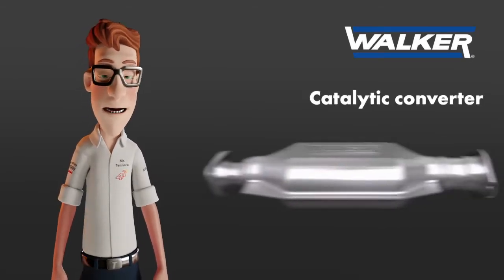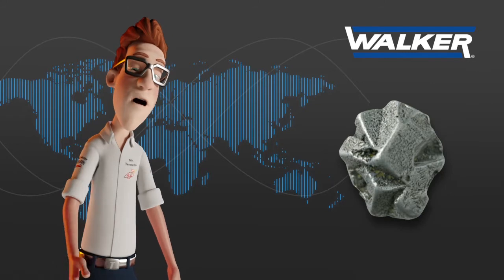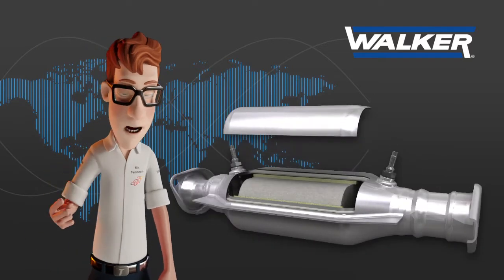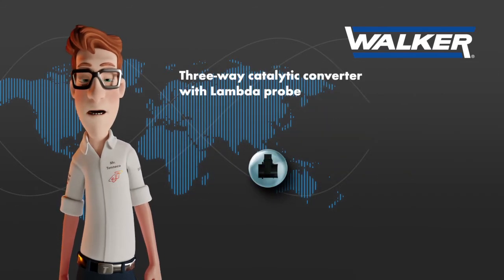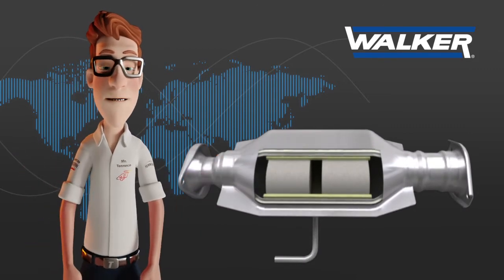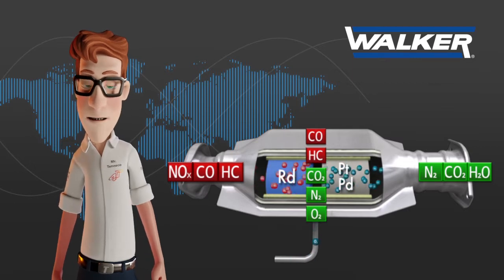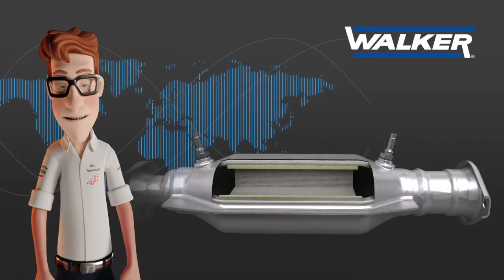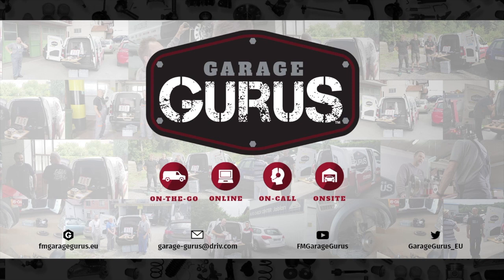Understanding Catalytic Converters - Part II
Discover the catalytic converters, how these important emissions control systems work, how many types exist, and other interesting information from these fascinating components of our actual vehicles.

▁▃▅ FOLLOW US ▅▃▁